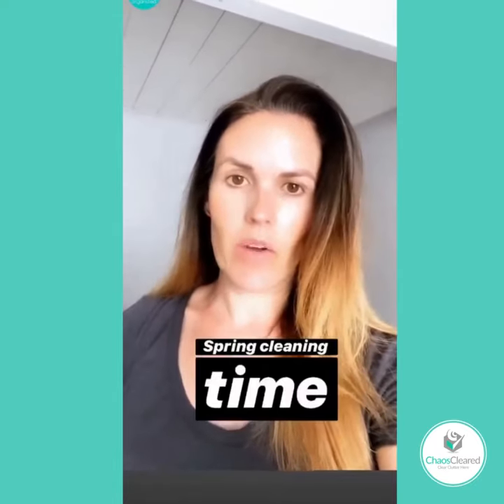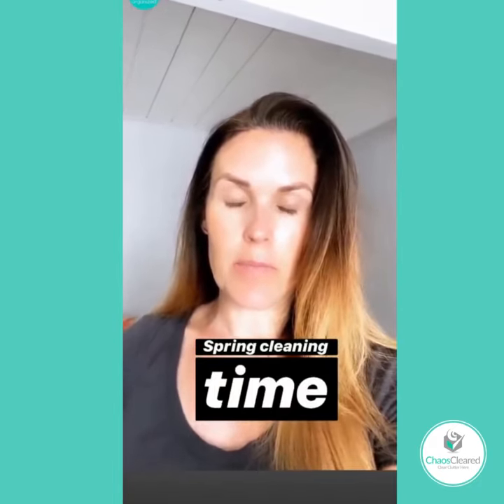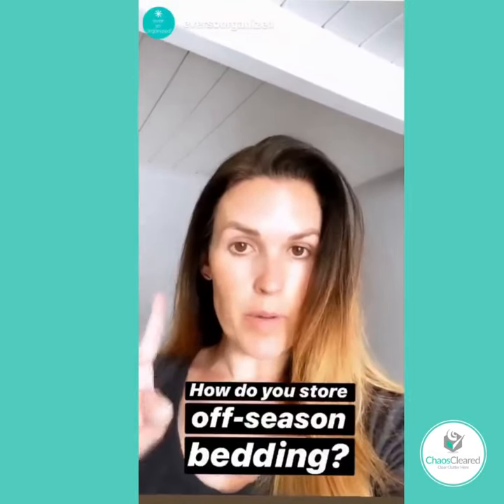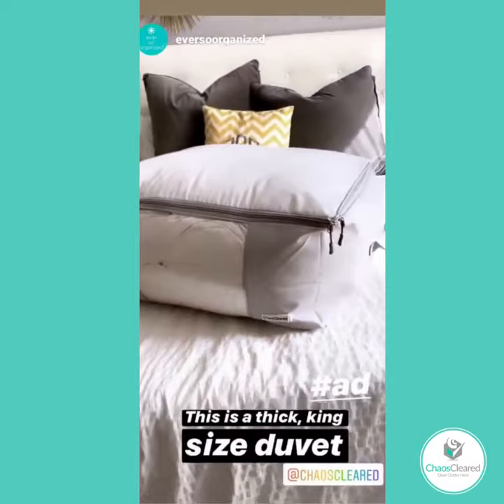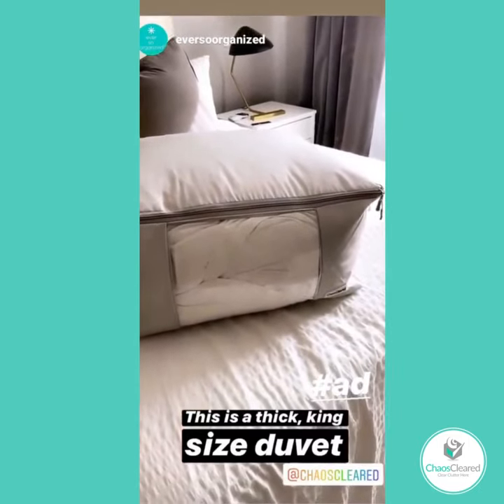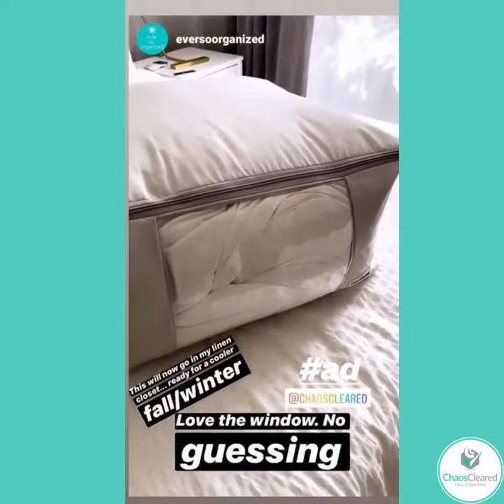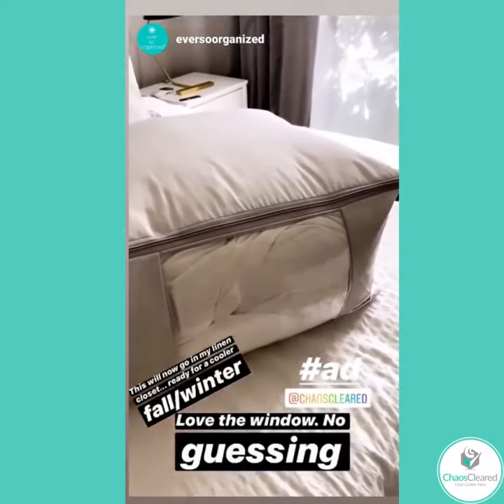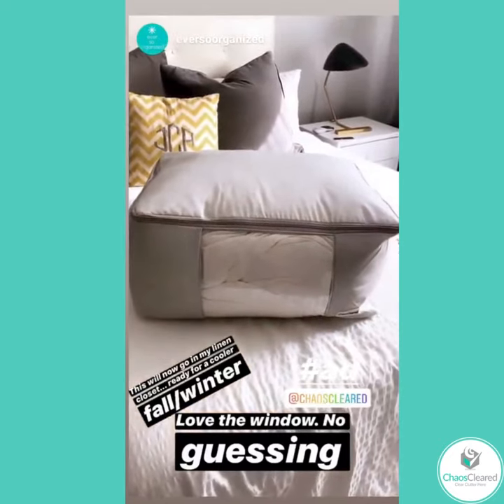Organize blankets and comforters for easy storage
"Functional + Beautiful
I love these bags. There are a ton of storage bags out there, but none that are very nice to look at. These bags are the perfect combo of visual appealing and functional. I was able to fit way more in that I expected. Will be purchasing more to keep my linen closet looking great."